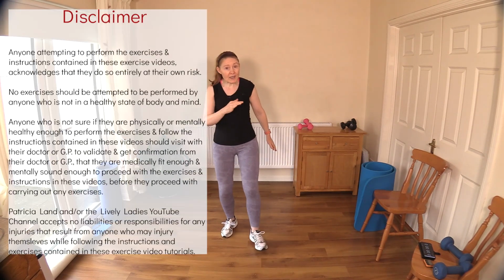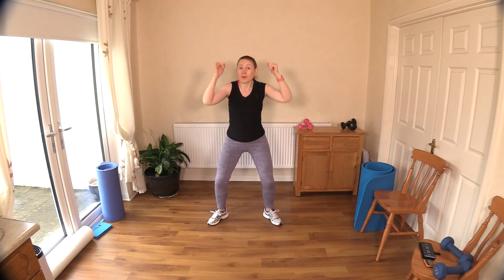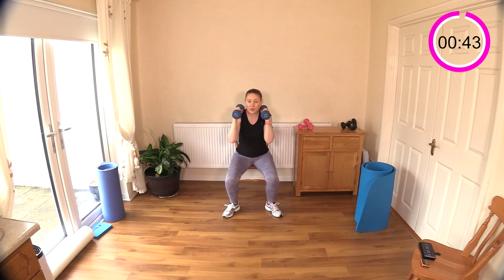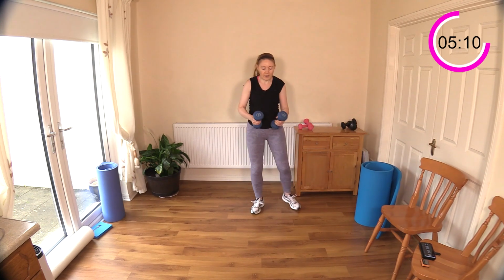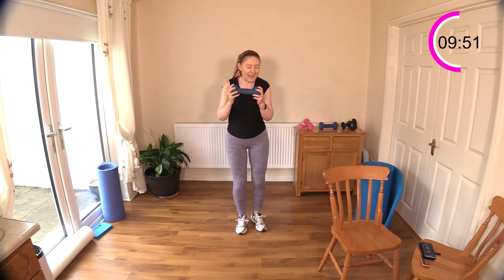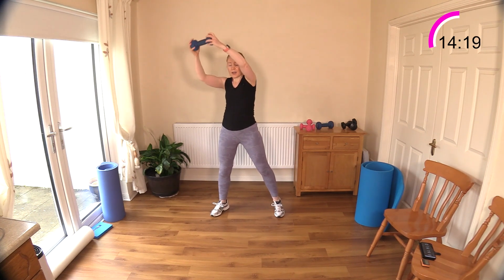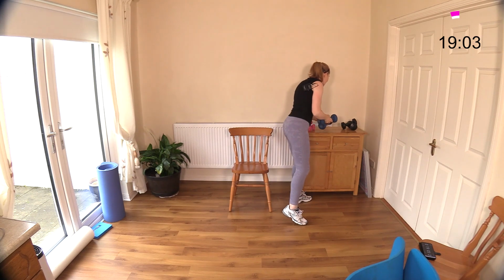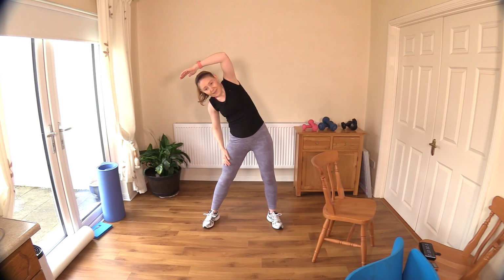20 ESSENTIAL STRENGTH EXERCISES FOR WOMEN OVER 50 | Lively Ladies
20 ESSENTIAL STRENGTH EXERCISES FOR WOMEN OVER 50 | Lively Ladies

Have your dumbbells ready for my workout today as we are to perform 20 Essential Strength Exercises For Women Over 50. I have put these Dumbbell and Bodyweight exercises together as they are Full Body Compound Moves that will build strength in our major muscle groups and also strengthen our stabilizers as well. These Low Impact Strength Exercises have been specifically designed by Lively Ladies for Women Over 50.

Why not get some easy to follow, and solid nutritional tips & also help support my YouTube channel at the same time by purchasing a copy of my eBook ? Your support will help me to continue to provide a new free workout for you each week. Any money received goes straight back into keeping the YouTube channel going for you.

☕ Here is a link to my eBook: 15 Healthy Breakfast Ideas